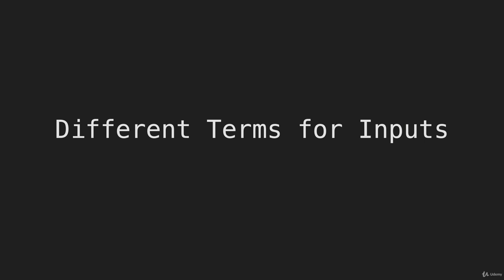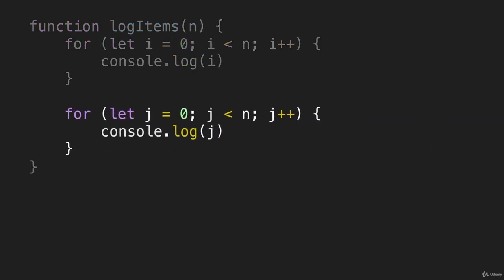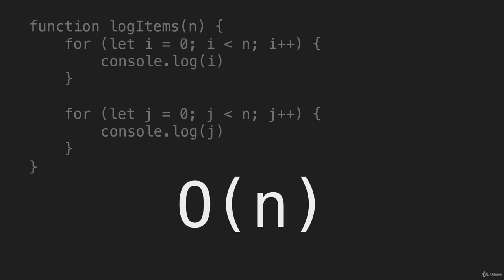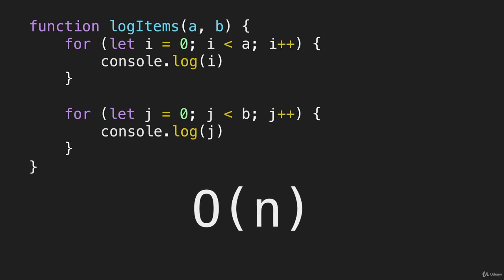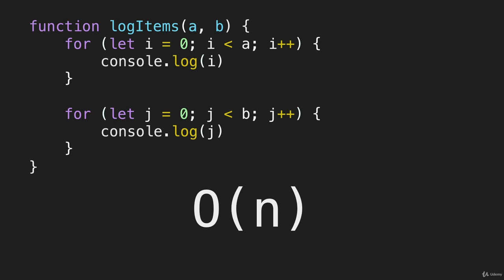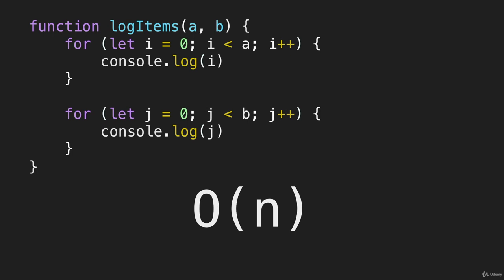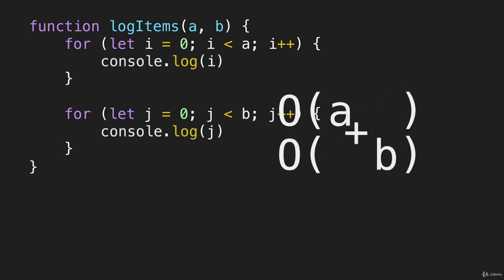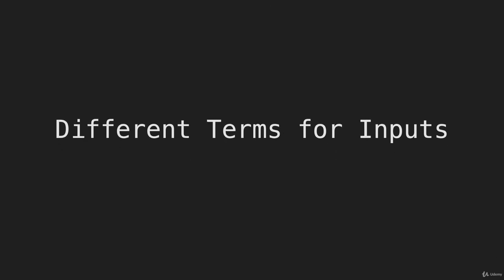6 Big O Different Terms for Input